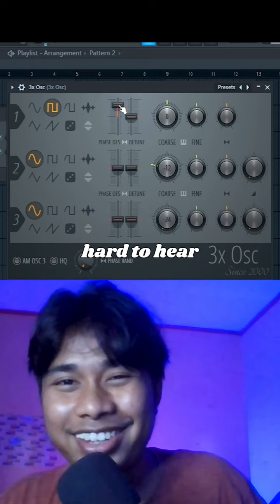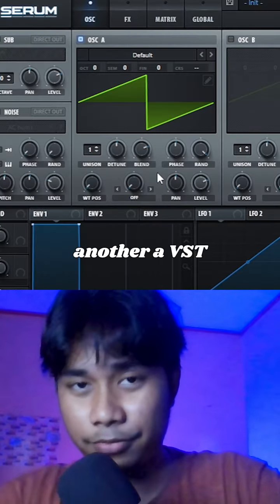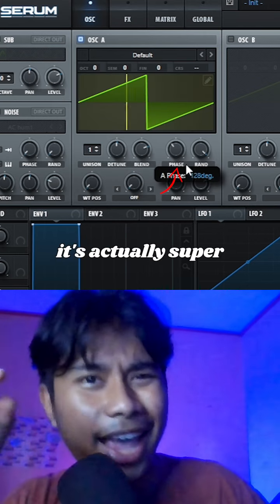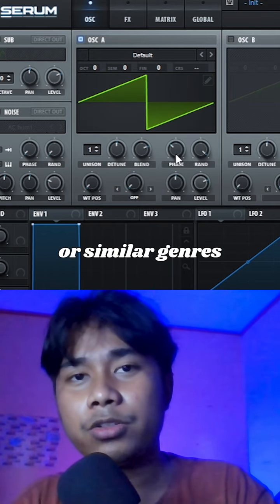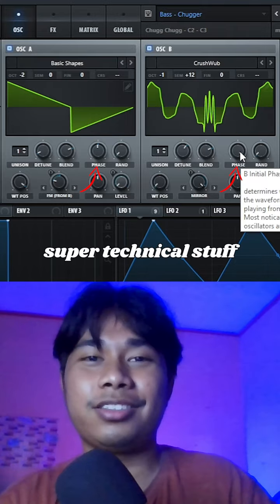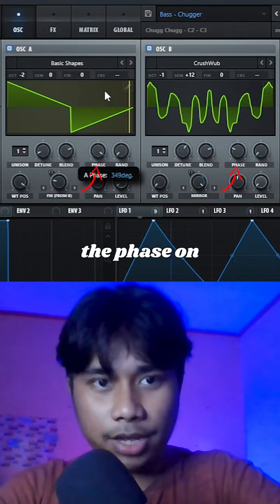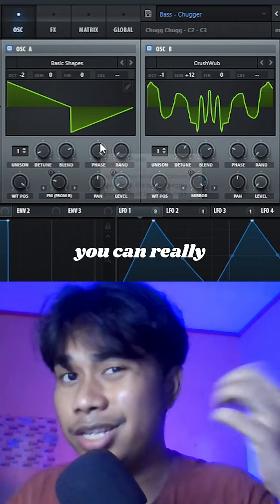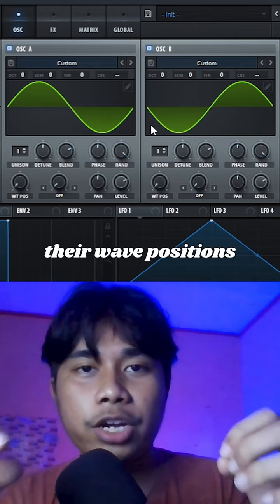Talk about phase sound design in FL Studio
Day 3

of make a video about tutorial fl studio
today we're gonna talk about what is phase in sound design and how important this is
Thanks